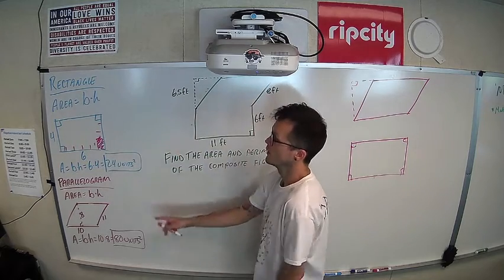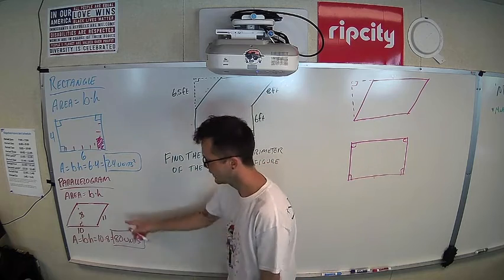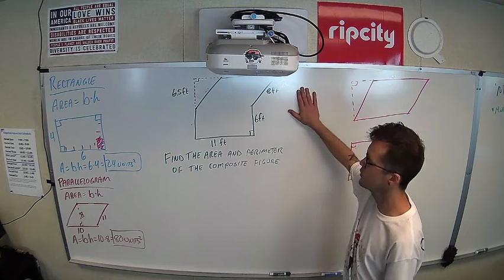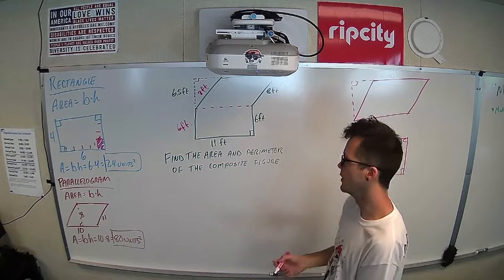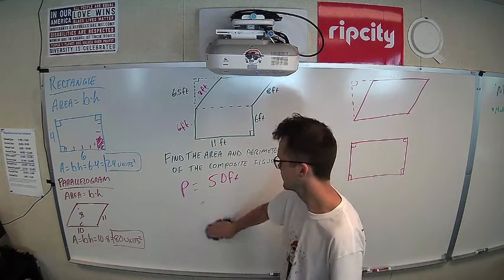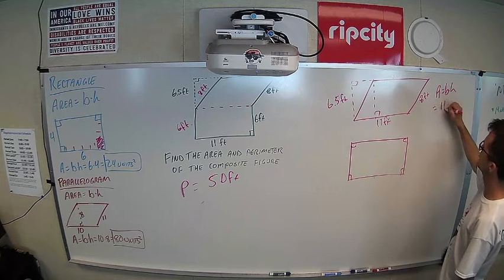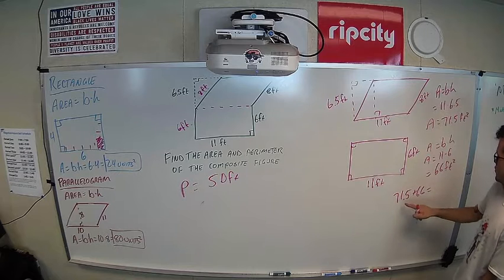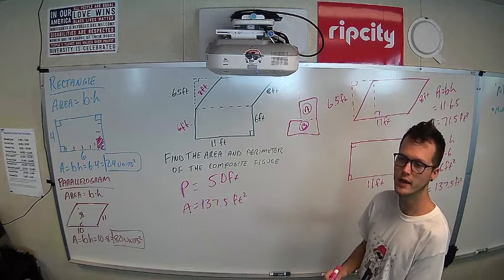Area of Composite Figures